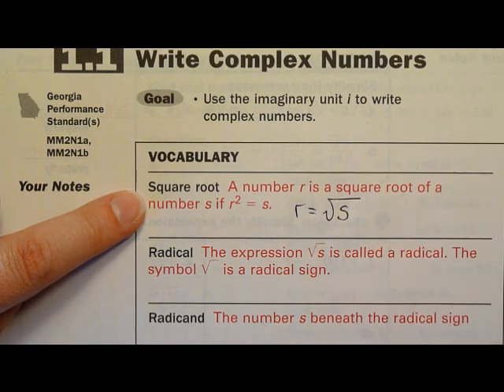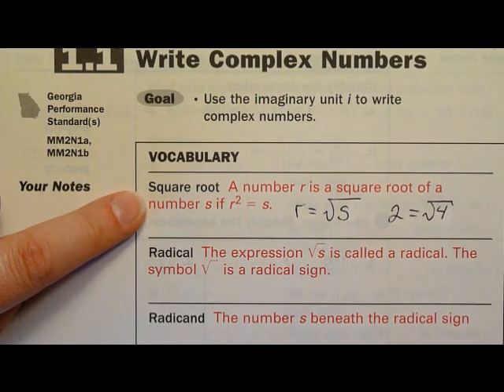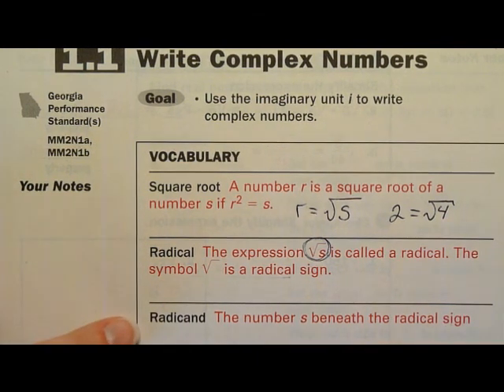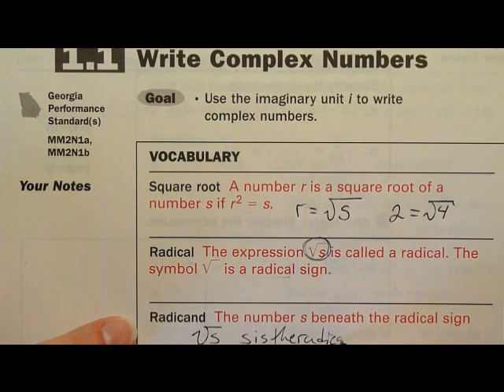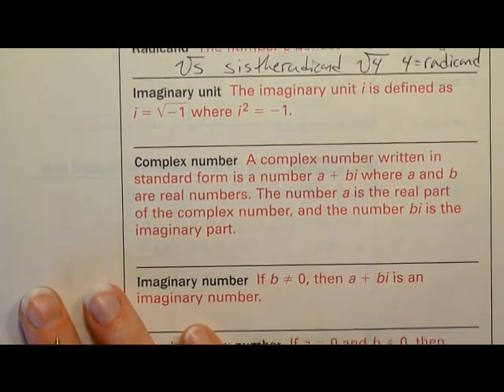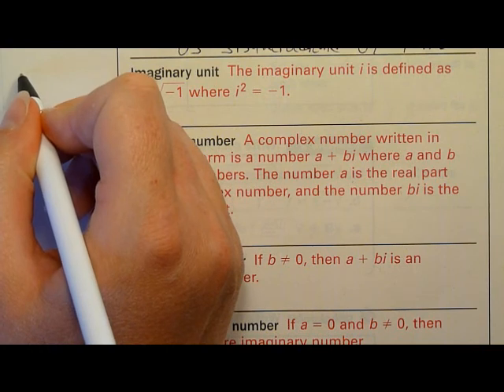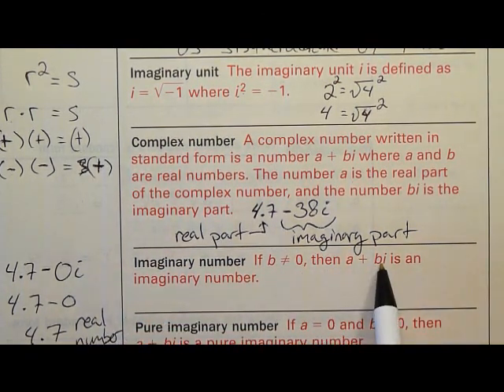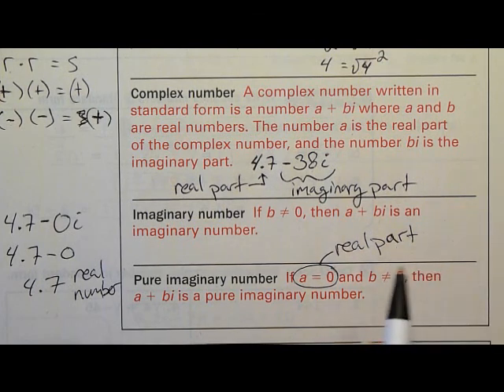Math 2 Unit 1.1 Vocabulary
Vocabulary for Math 2 Unit 1.1: Write Complex Numbers